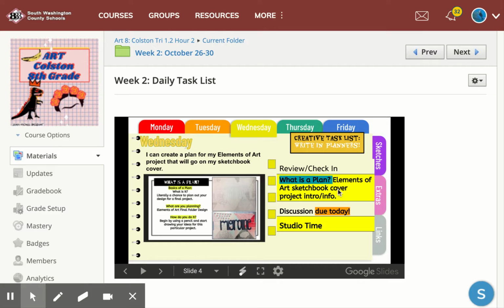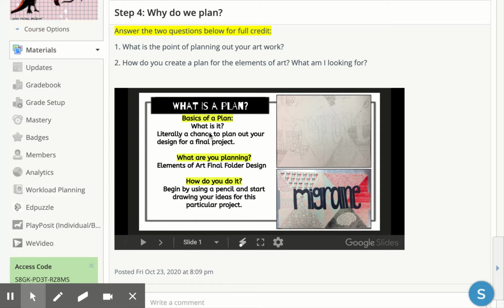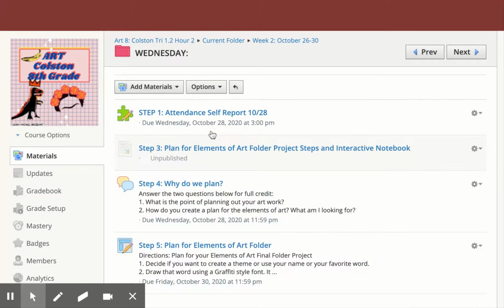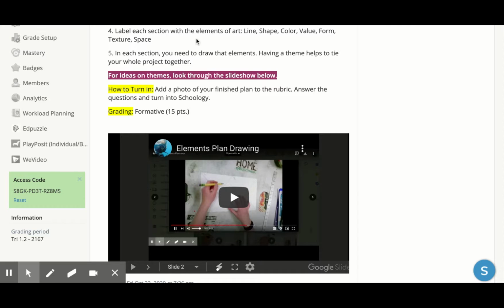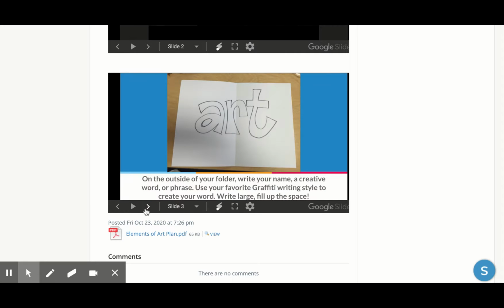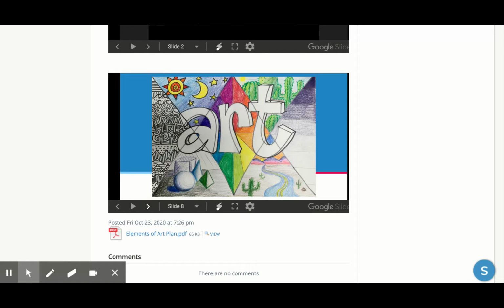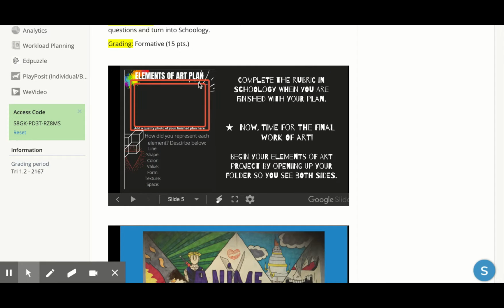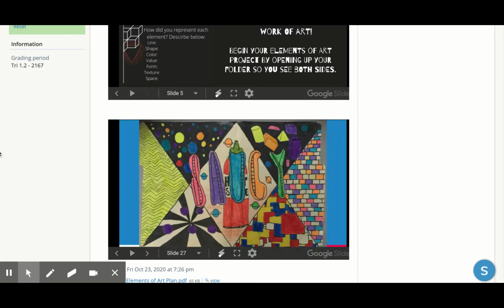10/28 8th Lesson